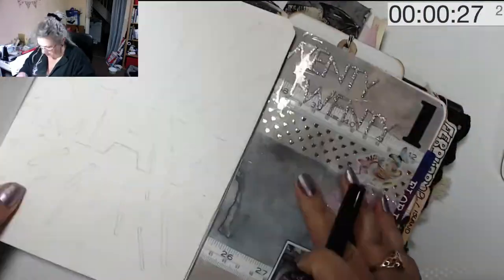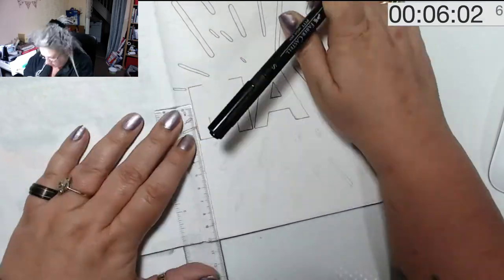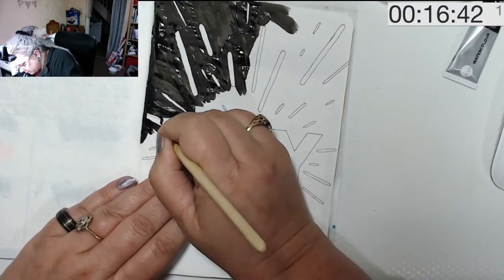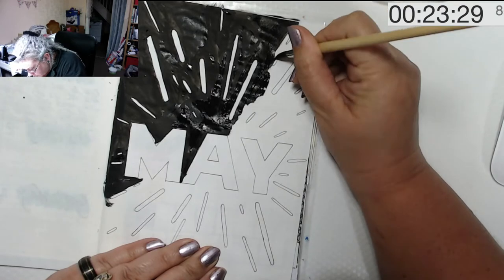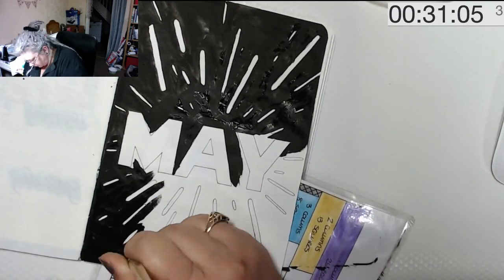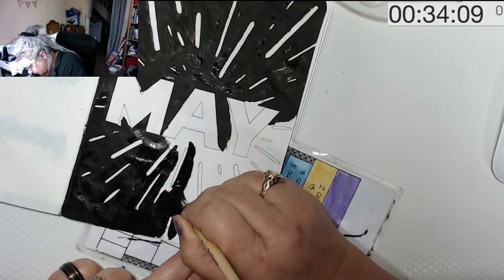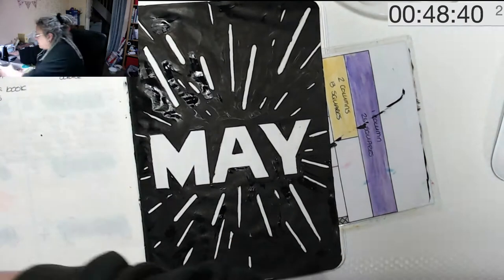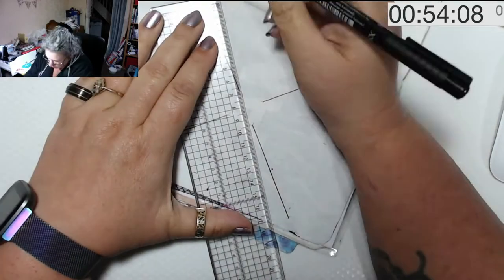May 2020 setup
OTHER SUPPLIES
Pen Case

Matte Sticker Paper